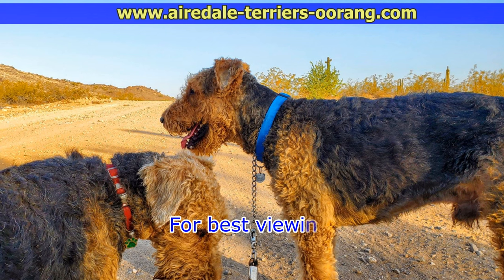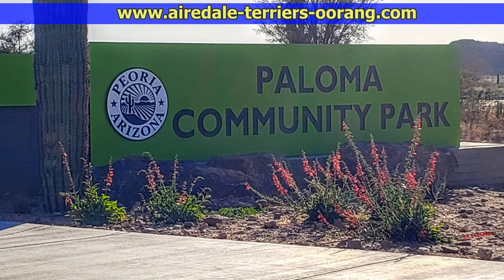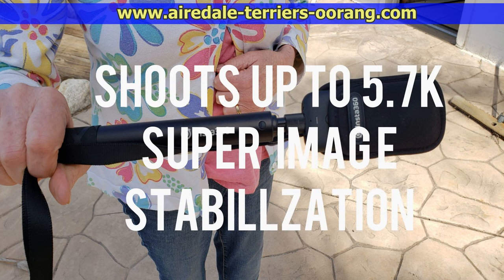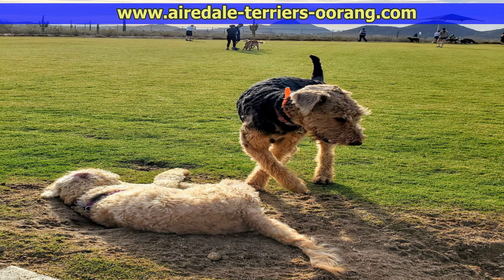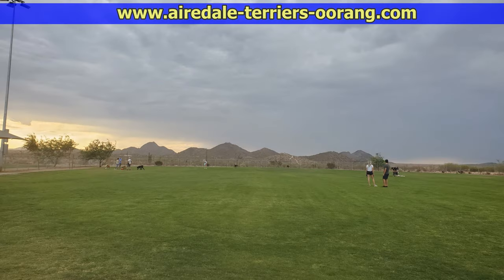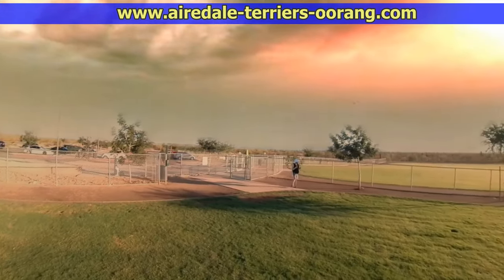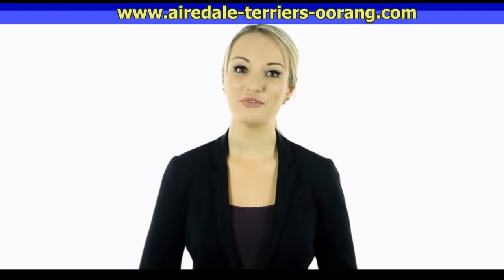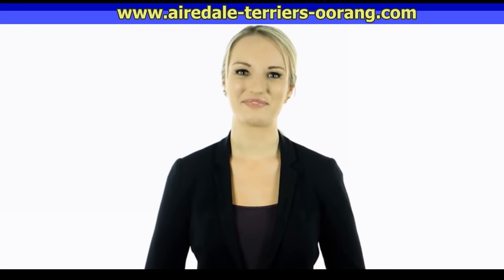Larger Airedale Terriers 360° UFO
This Airedale Terrier video was made a 360° video camera. The camera is called an Insta 360 One X2.
Now, was that a real UFO?  Well, like most UFO videos it's a little tough to make out, and really the only thing that I can say for sure, is there were two larger Airedale Terriers in this video!

Just below I have an affiliate link directly to the manufacturer site where you can check out the full details on this fantastic camera and if you decide to purchase it directly through the link the manufacturer always include some additional bonus. Plus, at this time the manufacturer also is including air shipment and sales tax in their direct price.

Airedales Terriers are truly one of a kind! Long love the King! Yes, the Airedale Terriers are lovely-natured charismatic dogs and really affectionate too! Plus, the Airedale is VERY smart and fun loving!

Airedale Terriers have wonderful dispositions and are easily trained. The Airedale Terrier, the largest member of the terrier group, is known to admirers as the King of Terriers. They have broad versatility, intelligence, and unswerving loyalty.